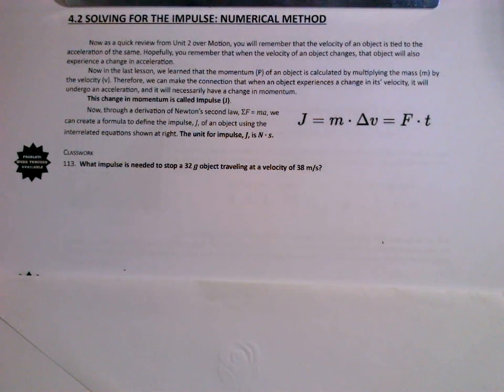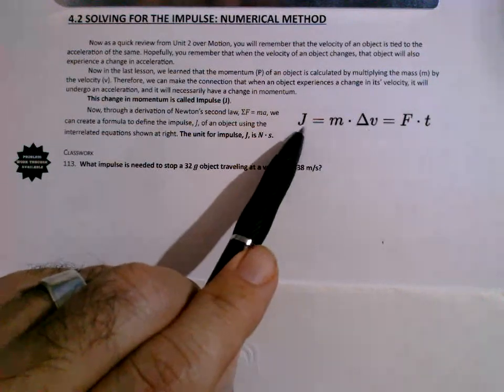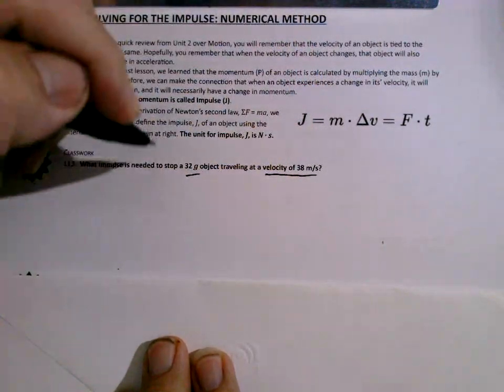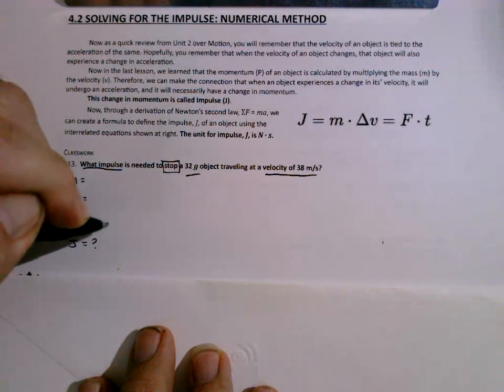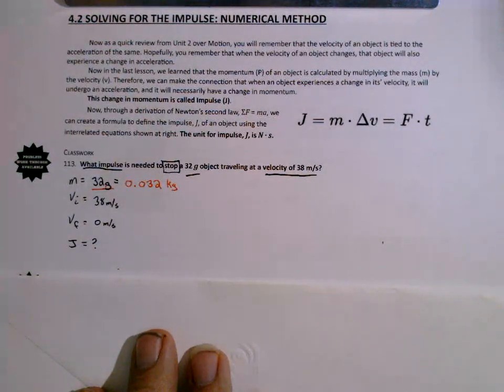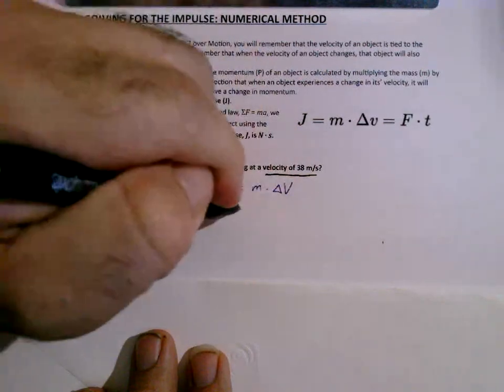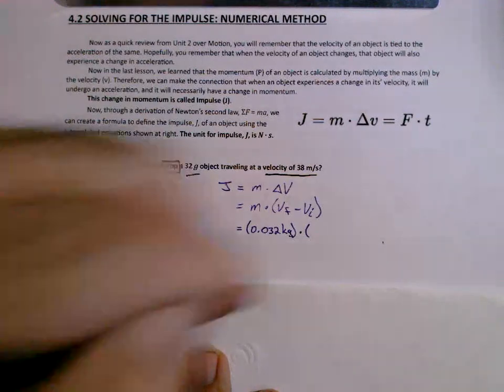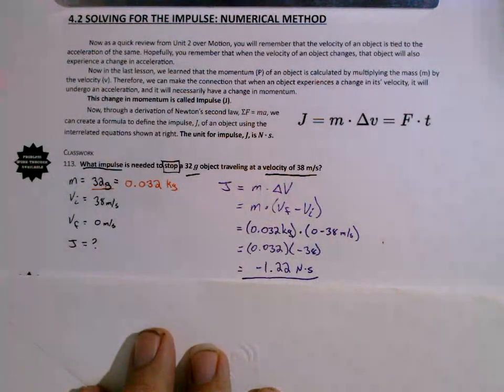Lesson 4.2: Solving for Impulse: Numerical Calculations #113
Unit 4: Momentum
     Lesson 4.2: Solving for Impulse: Numerical Calculations
          Video Work-Through for Problem #113